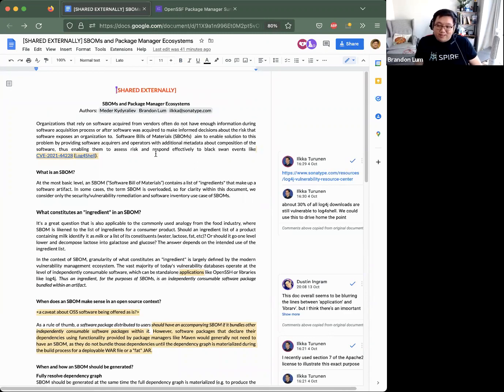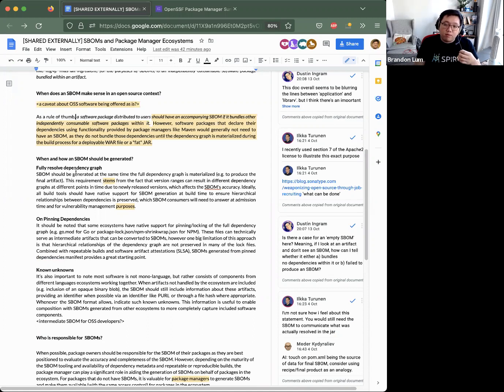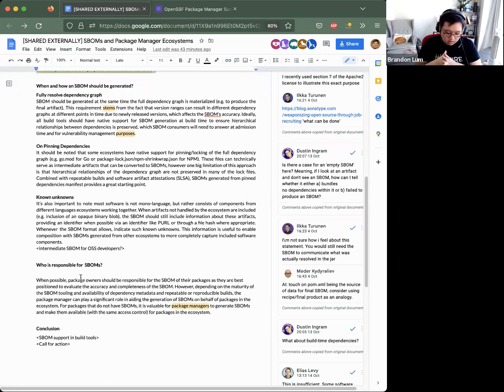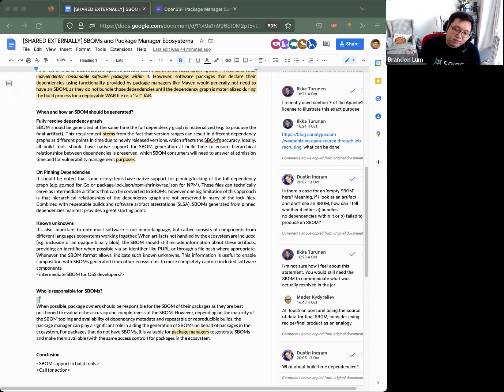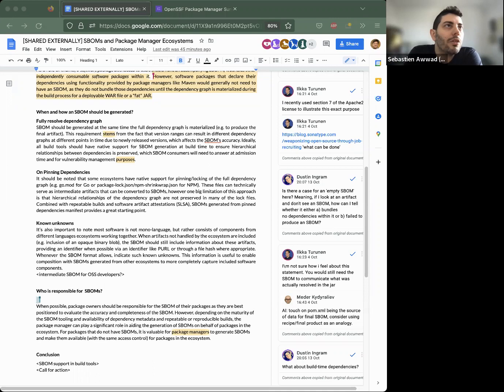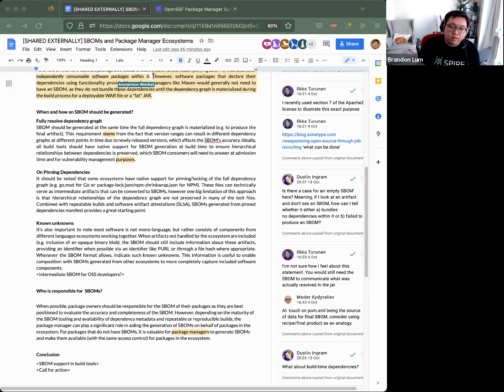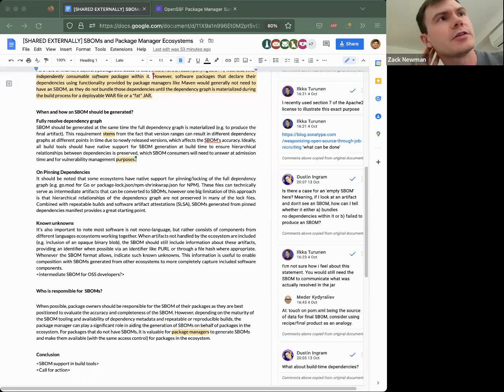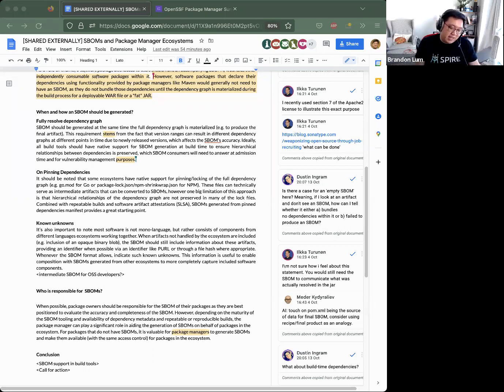Secure Software Factory SSF EMEA Friendly (October 19, 2022)